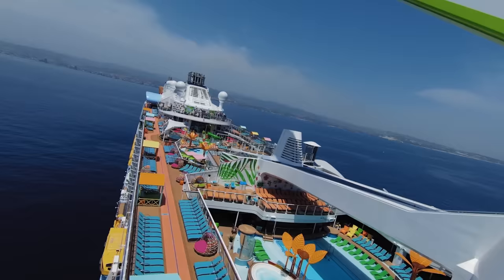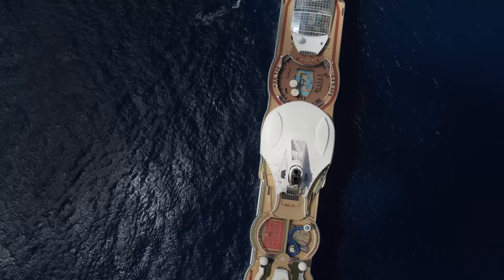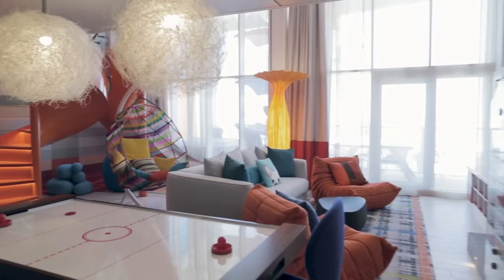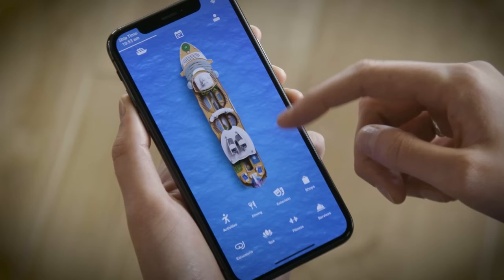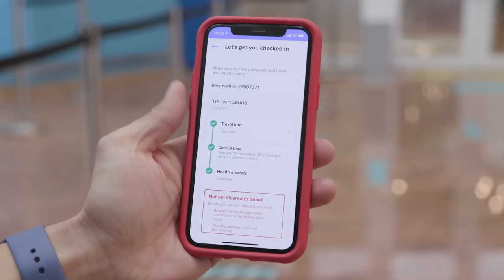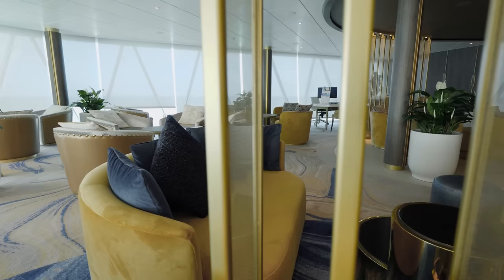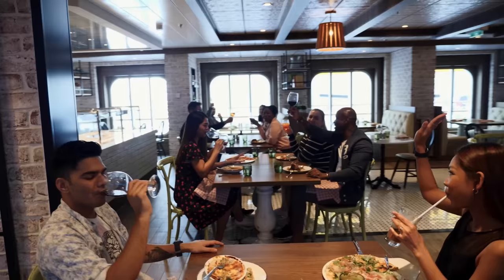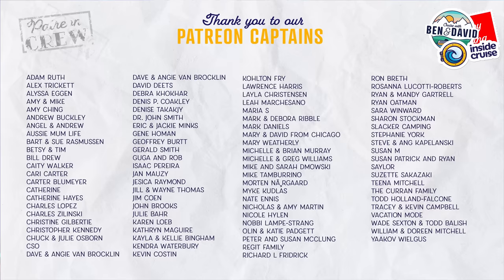10 MUST KNOW Royal Caribbean Tips Before you Sail in 2023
Are you thinking of going on a Royal Caribbean cruise? I give our BEST 10 tips that will help make your cruise vacation perfect. From saving money on food and drinks to boarding day tips, and picking the right cabin and ship for you, I've got you covered. So sit back, relax and enjoy!

Whether this is your first cruise or your hundredth cruise, these Royal Caribbean tips are for you.